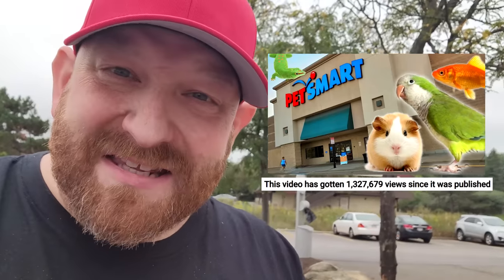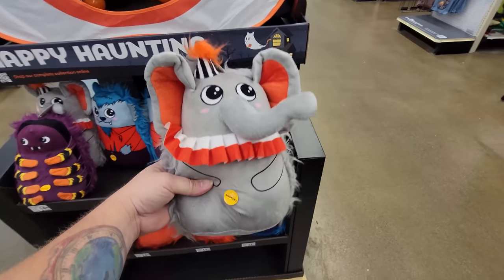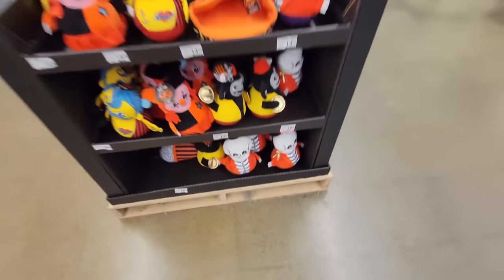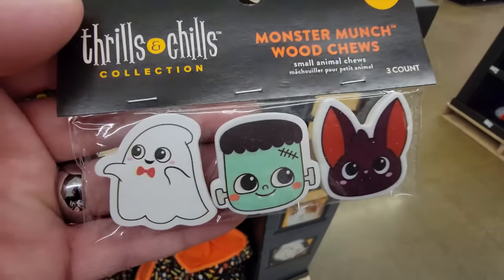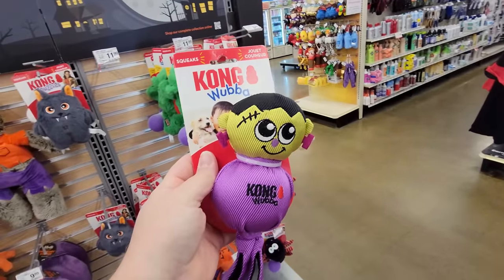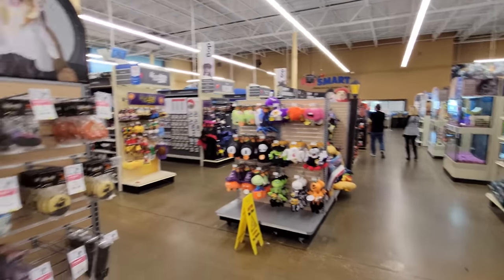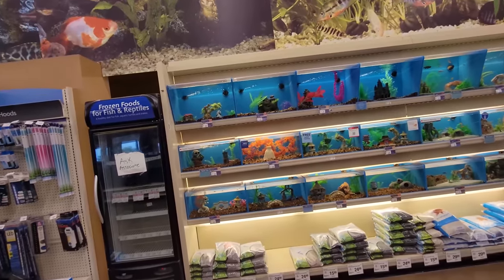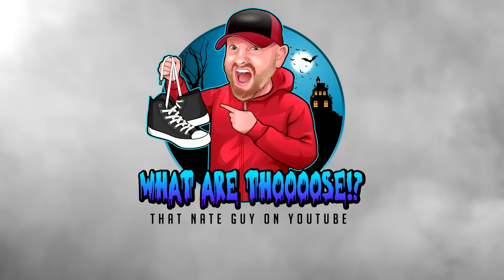HALLOWEEN AT PETSMART !